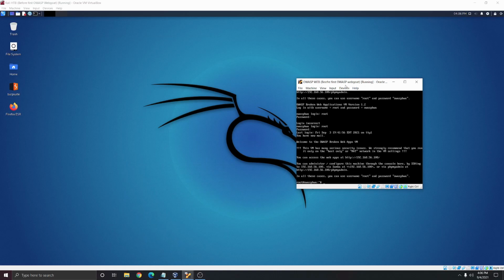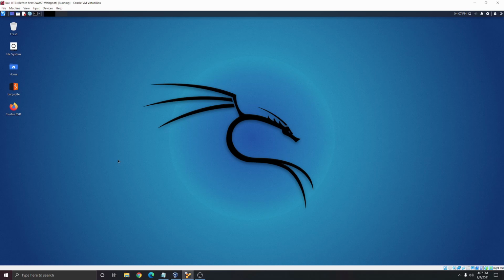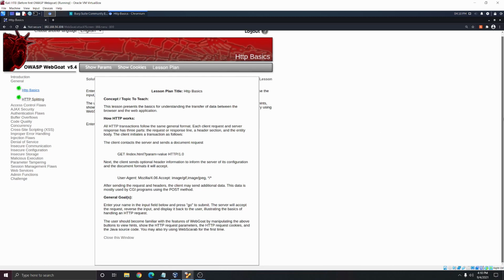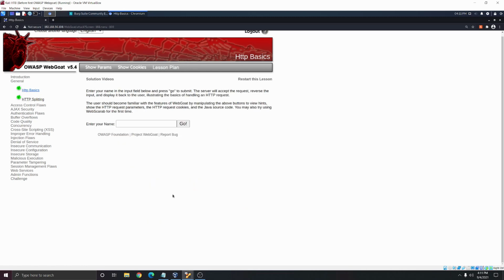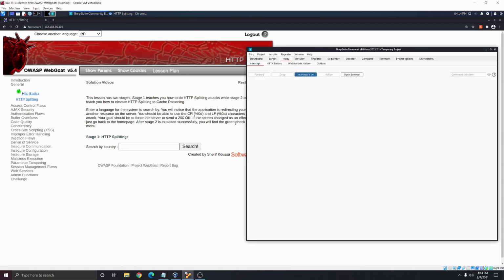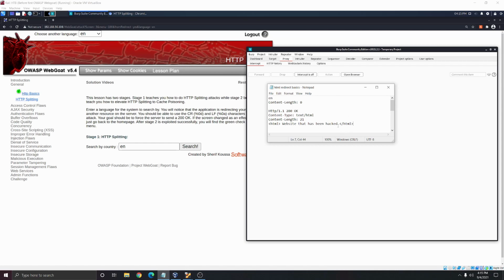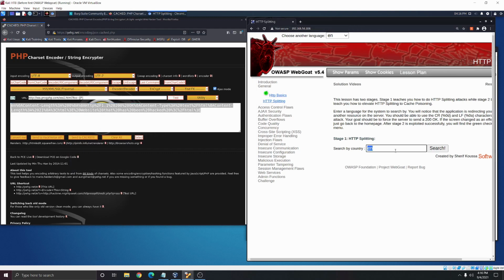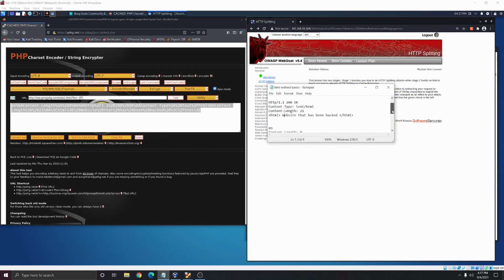OWASP WEBGOAT v5.4 Basic & HTTP Splitting tutorial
This video is a tutorial for the OWASP broken web apps project. The broken web app that we'll be focusing on is webgoat. This video specifically covers the first two lessons, which are "Basic" and "Splitting". I explain how to finish both lessons while explaining the basics of HTTP. I used Burp Suit as a web proxy to help illustrate how GET and POST methods work.

Code used below

***Angle bracelets aren't allowed in YouTube, so make sure to include in front of "html" in both codes like I did in my video.

en
Content-Length: 0

Http/1.1 200 OK
Content-Type: text/html
Content-Length: 21
html Website that has been hacked html

en
Content-Length: 0

Http/1.1 200 OK
Content-Type: text/html
Last-Modified: Mon, 27 April 2025 13:32:19 GMT
Content-Length: 21
html This website has been hacked html